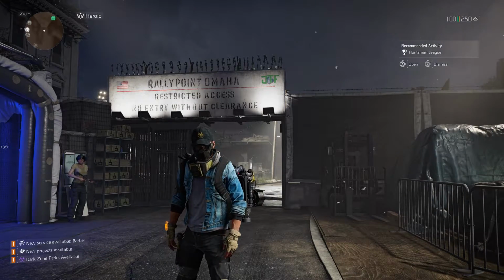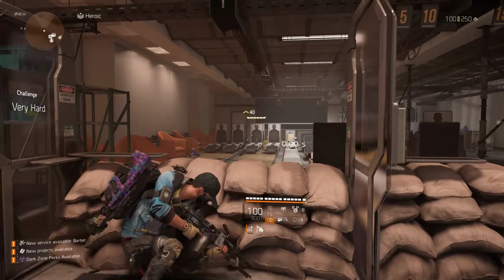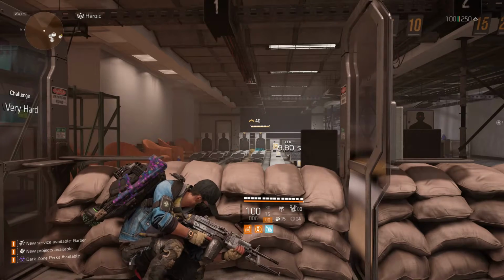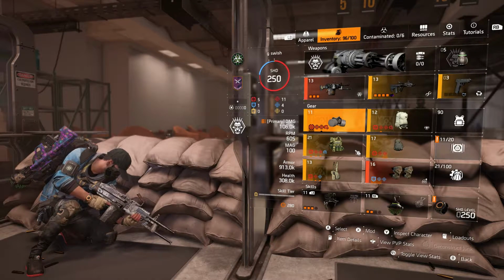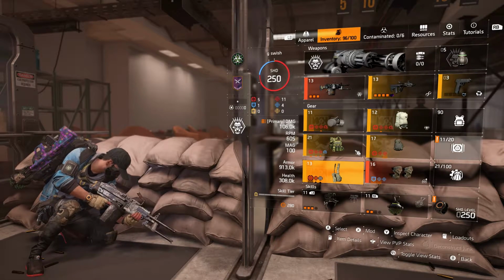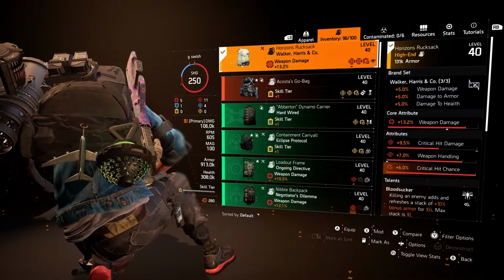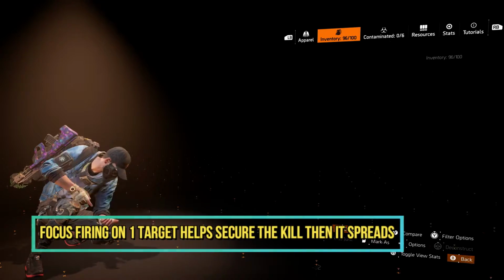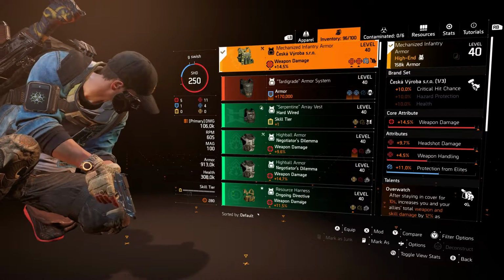The division 2 skyscraper damage all round build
here guys and girls i bring you the division 2 skyskraper damage all round build im trying to put together a few builds i believe will be viable in the upcoming skyscraper mode for the division 2 its all down to a bit of theory crafting but all will be tested in heroic so why not give this division 2 build a look